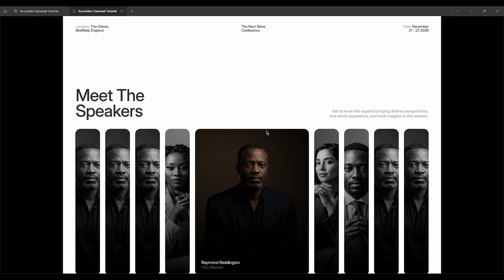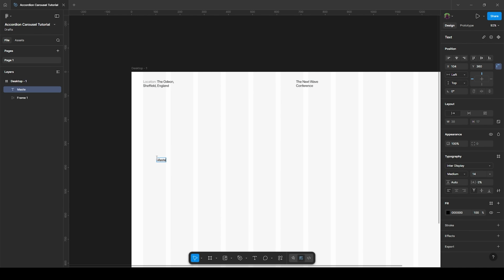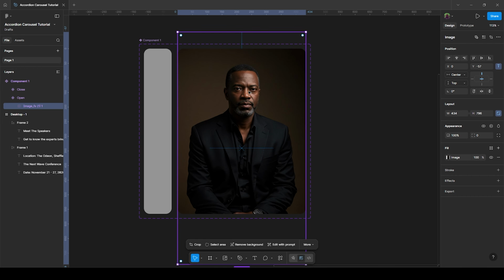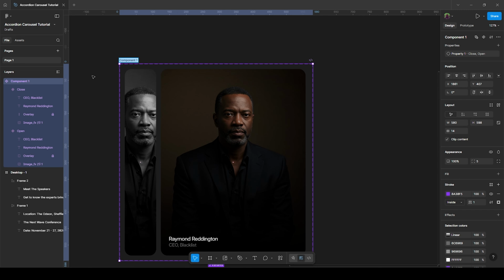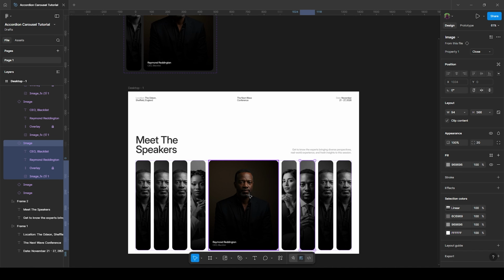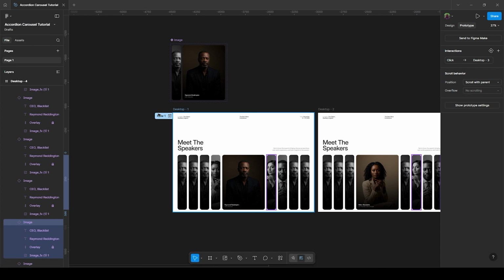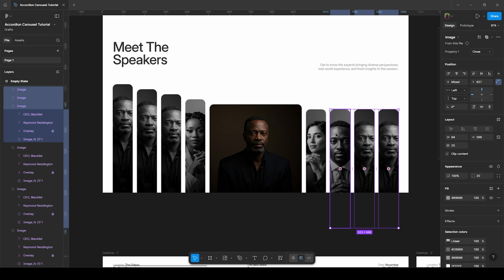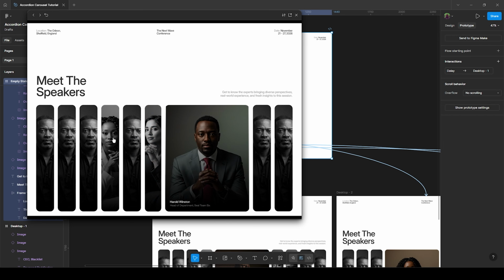Master the Horizontal Accordion Carousel Motion Technique | Figma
In this video, I walk through how I built a horizontal accordion carousel for a “Meet the Speakers” section in Figma, using the same motion-thinking I normally use in After Effects.

Instead of animating the “Figma way,” I focus on timing, easing, and flow, so the interaction feels smooth, intentional, and natural.